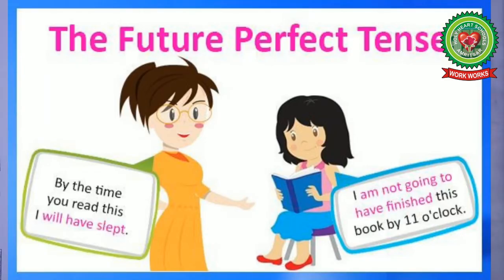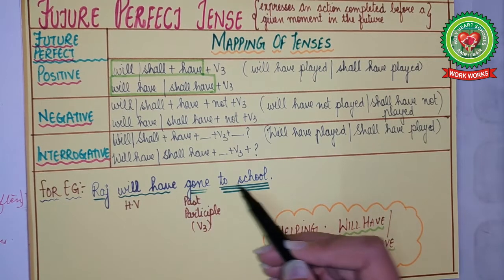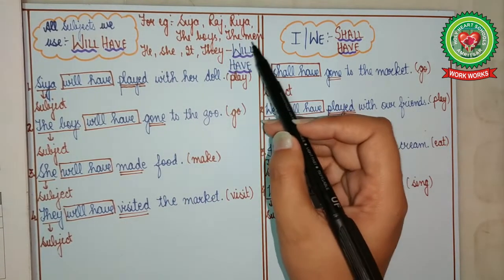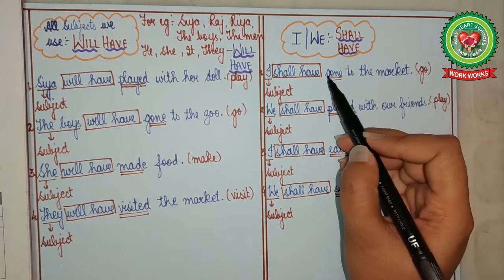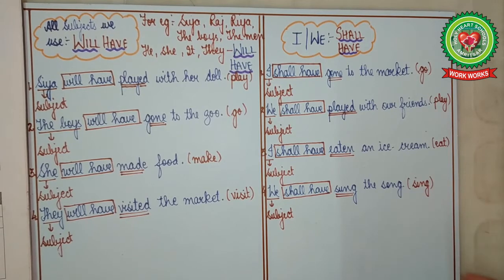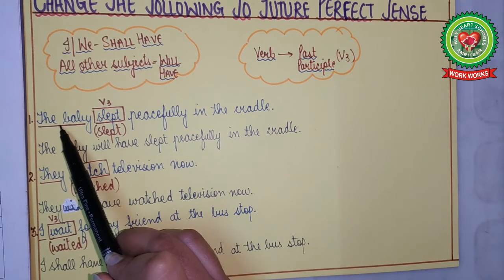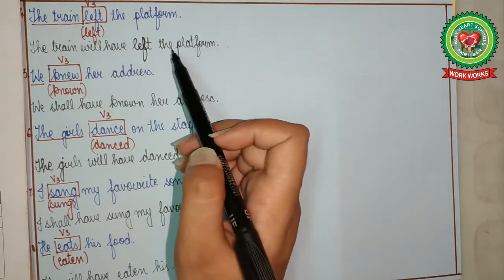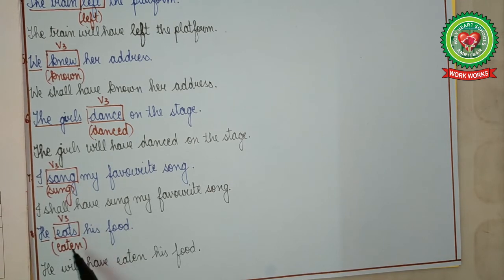Tenses (Future perfect) | Class 6 | English | Holy Heart Schools | 4 May 2020